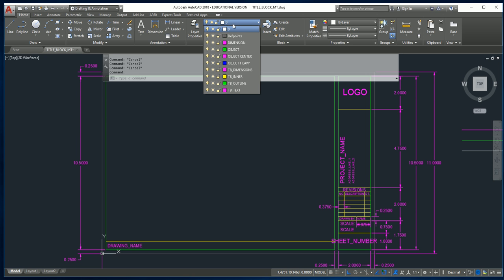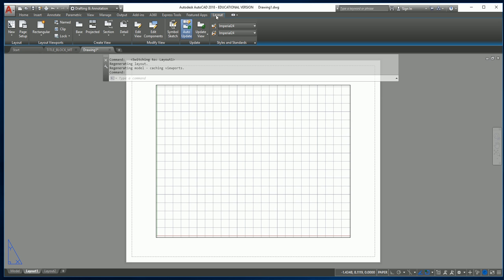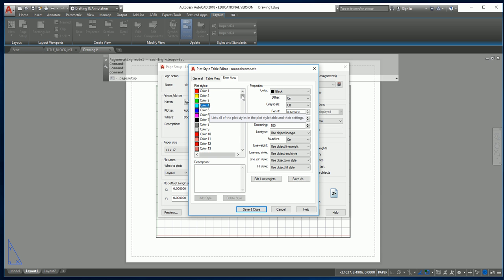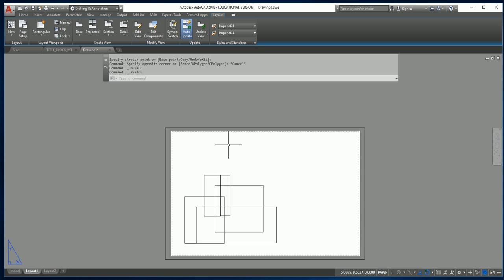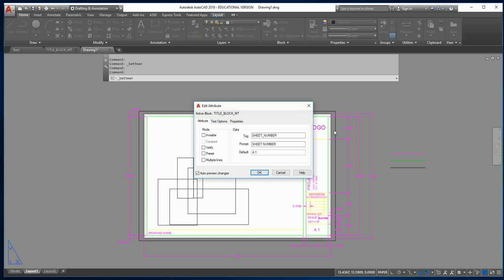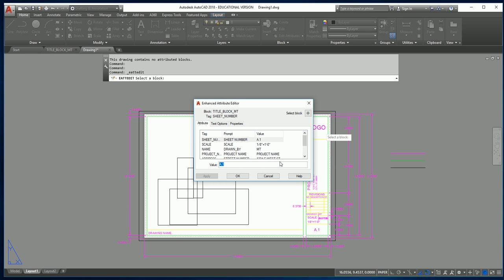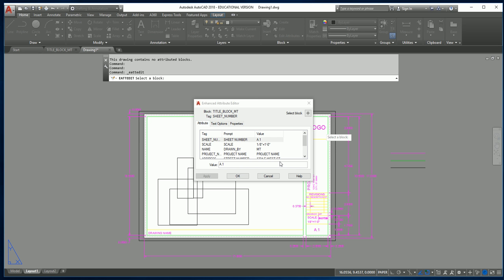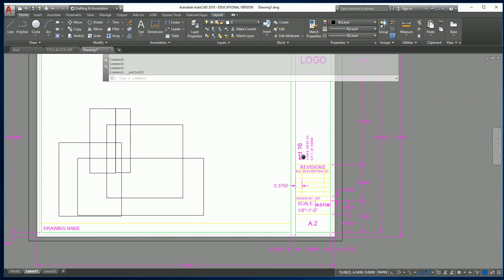ECT 16 9-10-18 PT2 Title Block and Attributes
This one has a lot of "dead" time :(